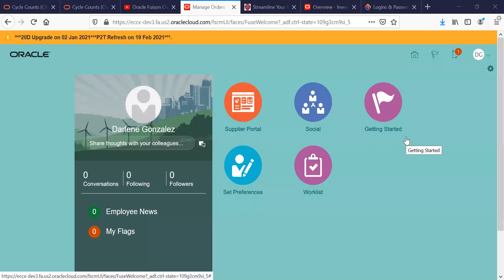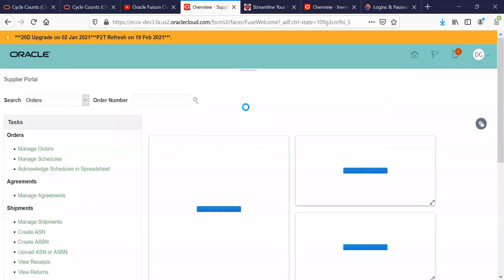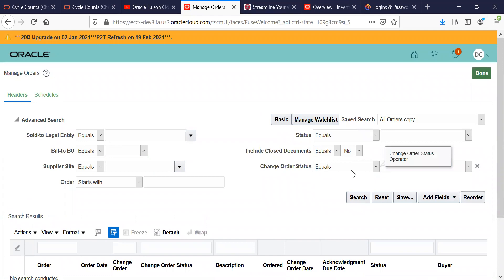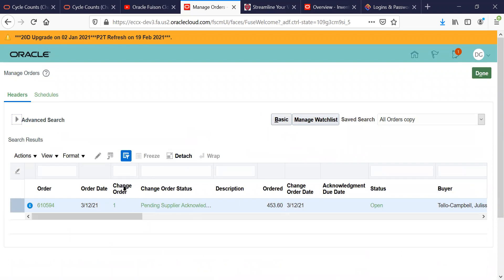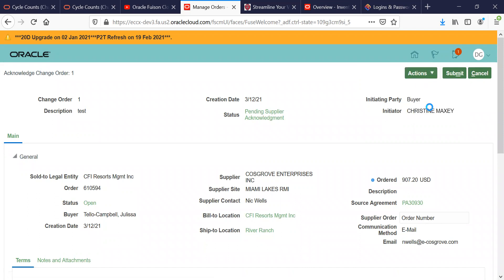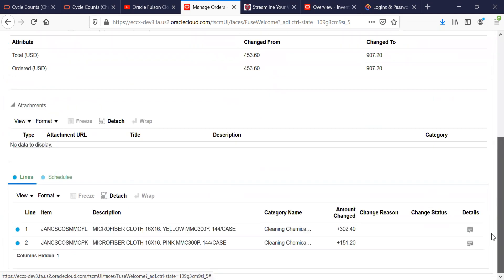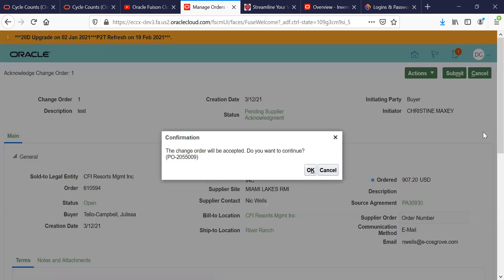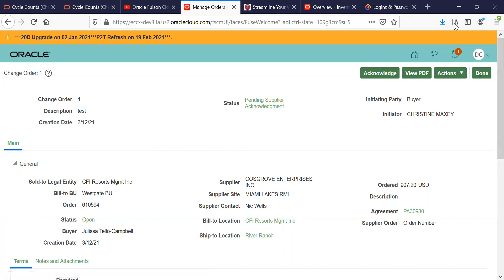Supplier Acknowledgement - Change Orders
Westgate Resorts training video for suppliers invoicing in our Supplier Portal. This video shows suppliers how to acknowledge a change order within Oracle Fusion.